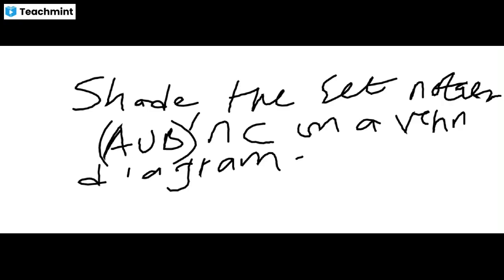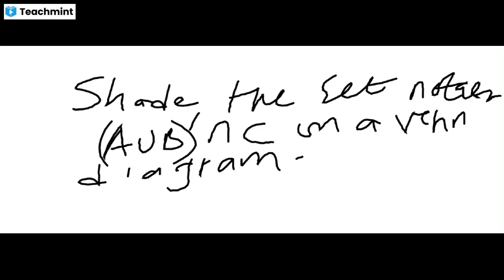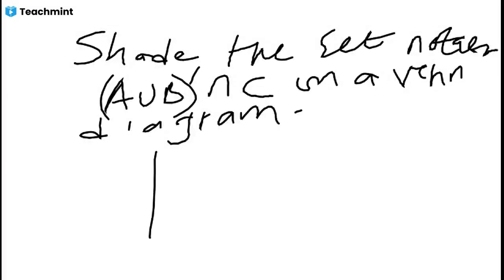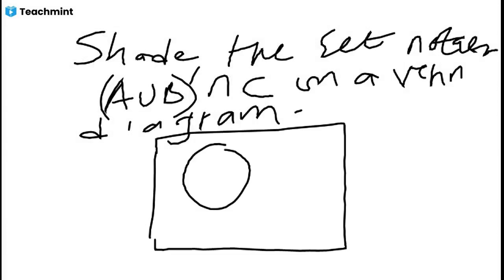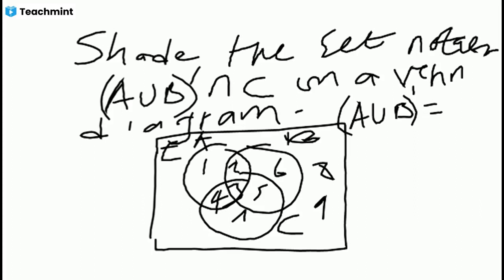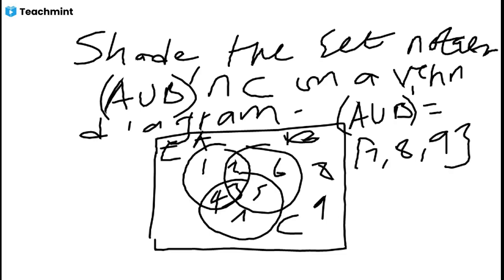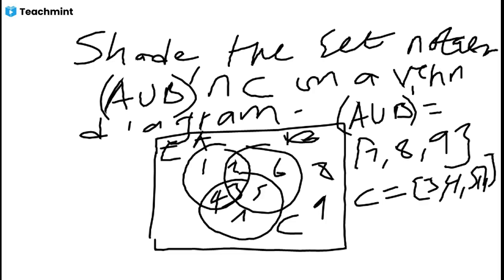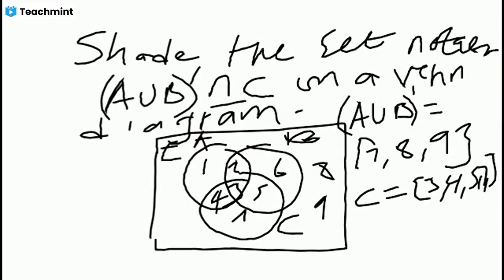MATH AND GEOGRAPHY TUTORIALS SIMPLIFIED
How do you shade on a venn diagram given a set notation involving three sets.